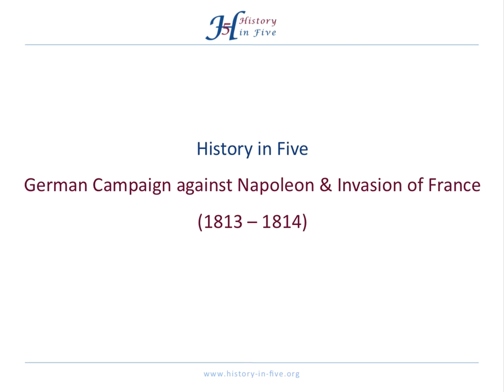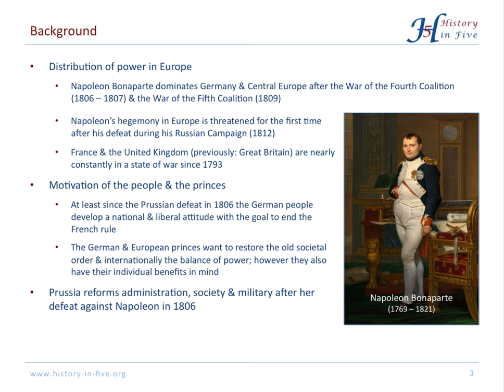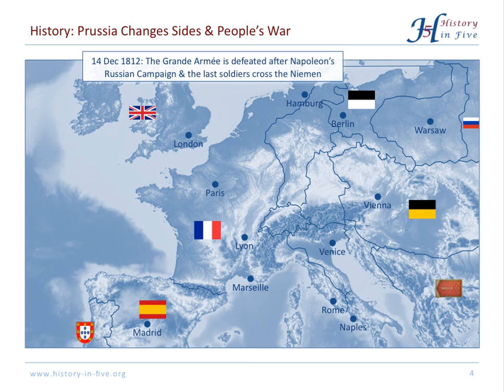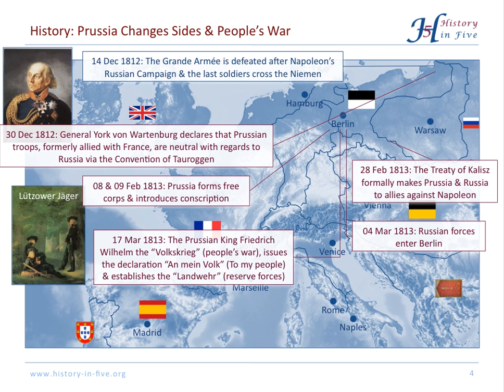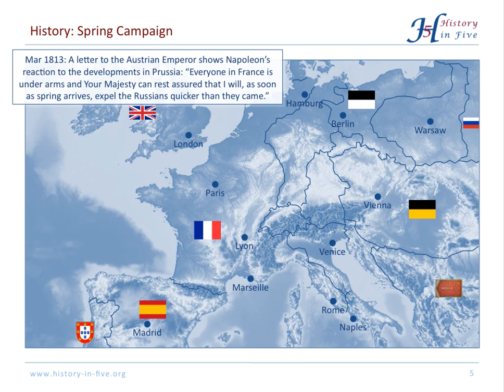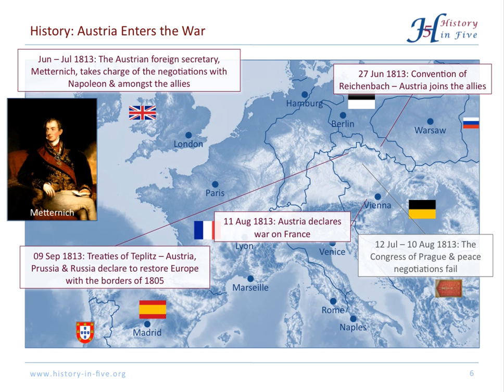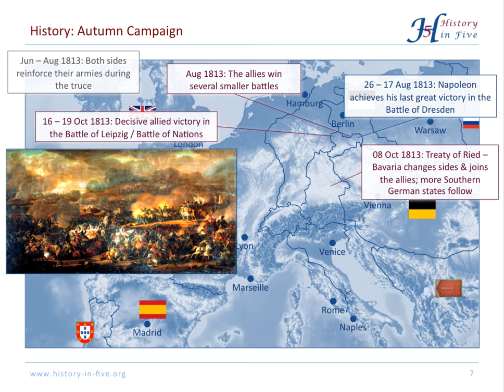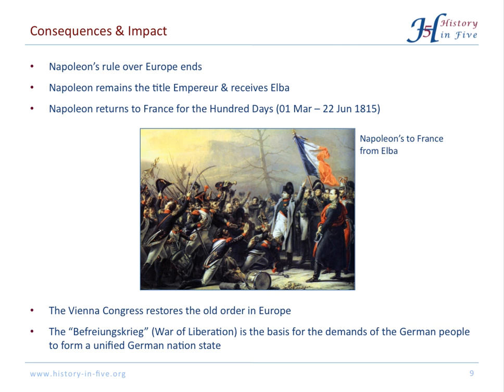Napoleonic Wars: The German Campaign & the Invasion of France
Napoleon Bonaparte dominated Europe for around 15 years. This reign should come to end with the German Campaign. In 1812, Napoleon faced a significant defeat during his Russian Campaign. Now, the European nations, esp. the German states stood up against the Emperor of the French.
The great powers of Europe and the people of Germany fought Napoleon in 1813. This struggle culminated in the Battle of Nations near Leipzig, Germany. The allies won and invaded France in 1814. The military pressure from nearly all of Europe's countries forced Napoleon Bonaparte to abdicate. He was excited on the island of Elba from where he should return to France for the last time in 1815.
One of the most significant results of the German Campaign against Napoleon and the invasion of France was the Vienna Congress which reestablished the old order in Europe.